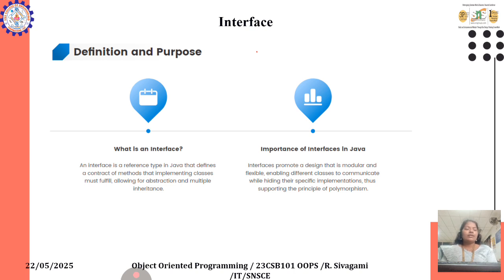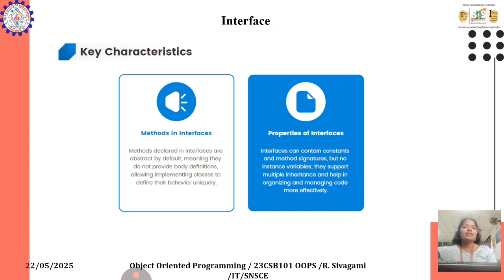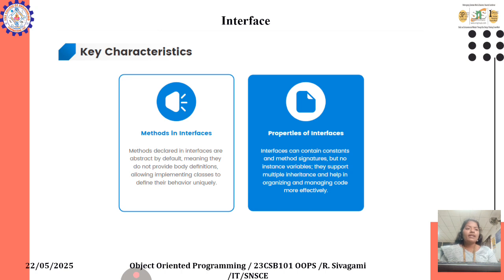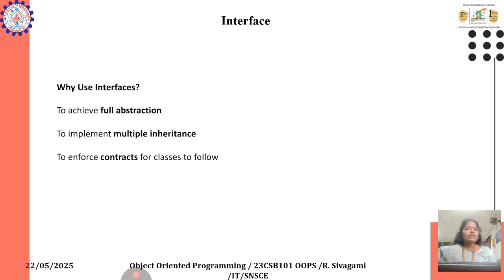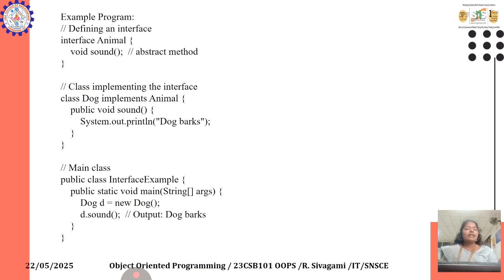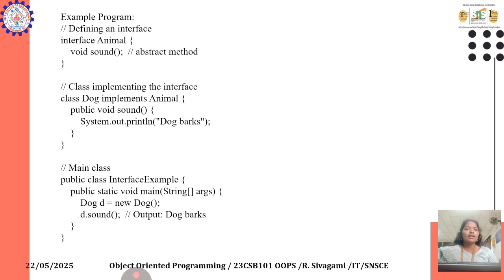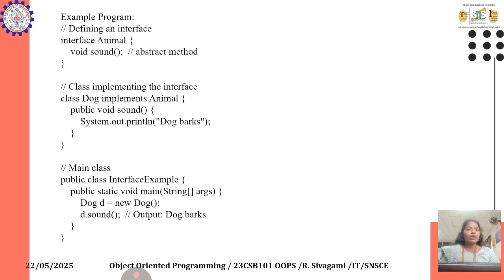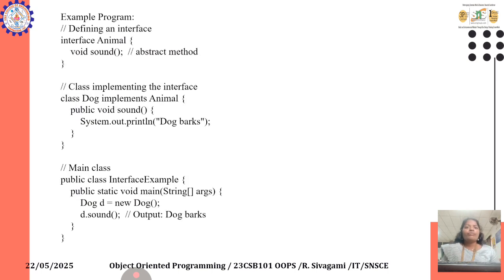Interface|Java programming language|SNS INSTITUTIONS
An Interface in Java programming language is defined as an abstract type used to specify the behaviour of a class. An interface in Java is a blueprint of a behaviour. A Java interface contains static constants and abstract methods.

Key Properties of Interface:

The interface in Java is a mechanism to achieve abstraction.

By default, variables in an interface are public, static, and final.

It is used to achieve abstraction and multiple inheritance in Java.

It supports loose coupling (classes depend on behavior, not implementation).

In other words, interfaces primarily define methods that other classes must implement.

An interface in Java defines a set of behaviours that a class can implement, usually representing an IS-A relationship, but not always in every scenario.